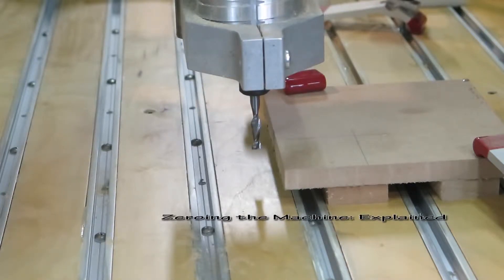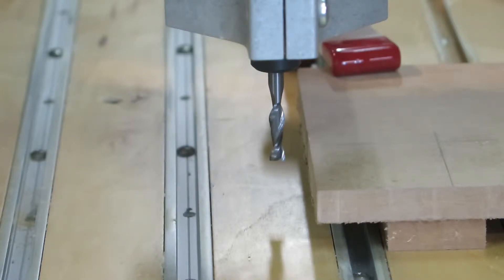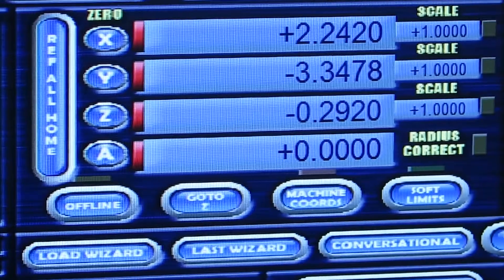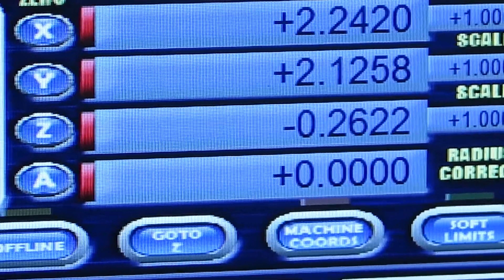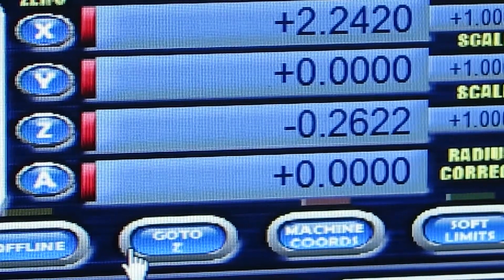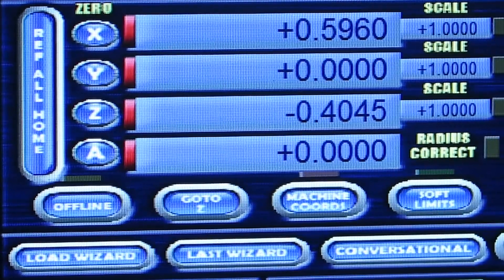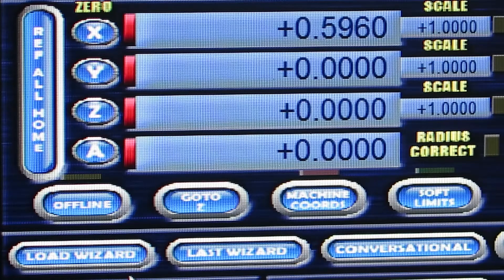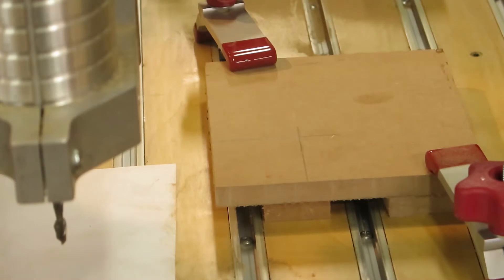Zeroing The Machine: Explained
A brief runthrough of a method to zero the axes
on the cnc router.
improve in the future.

Thanks